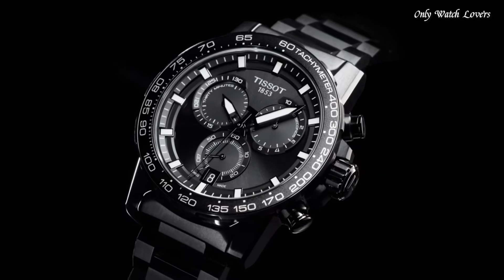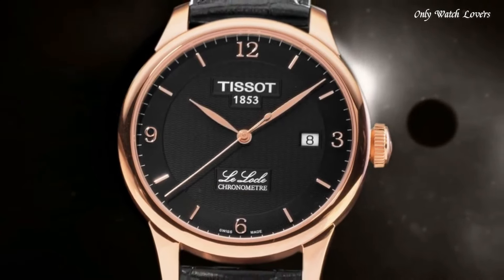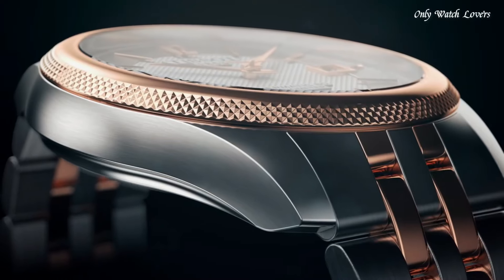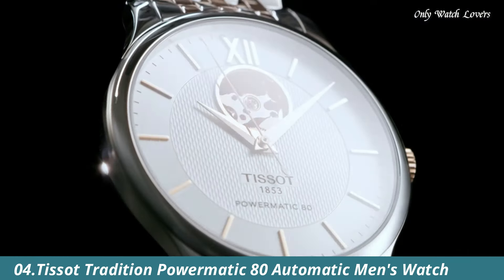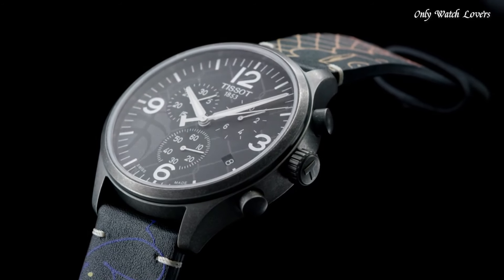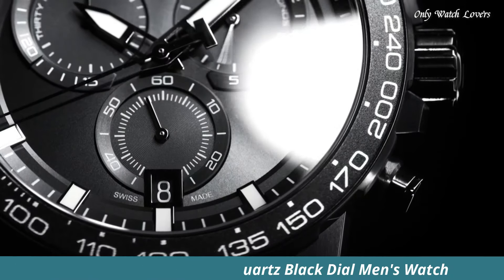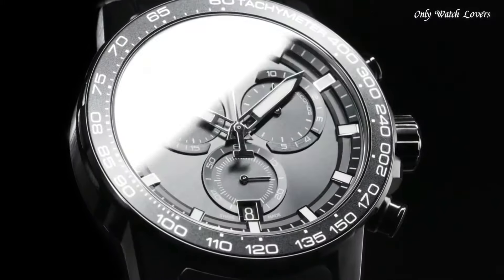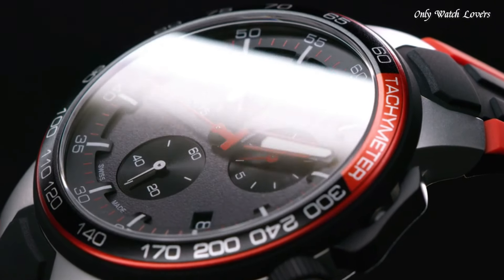Top 7 Best Tissot Watches 2024: Which One is Right for You?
07.Tissot T-Classic Automatic Black Dial Men's Watch

★Amazon US
06.Tissot mens Ballade Stainless Steel Dress Watch

★Amazon US
05.Tissot Ballade COSC 316L Stainless Steel case Swiss Automatic Watch

★Amazon US
04.Tissot Tradition Powermatic 80 Automatic Mens Watch

★Amazon US
03.Tissot T-Touch Connect hybrid smartwatch

★Amazon US
02.Tissot Mens Supersport Chrono Stainless Steel Casual Watch

★Amazon US
01.Tissot T-Race Cycling Chronograph Watch